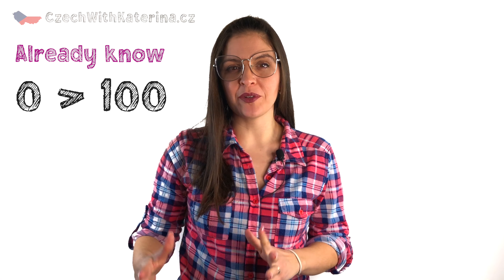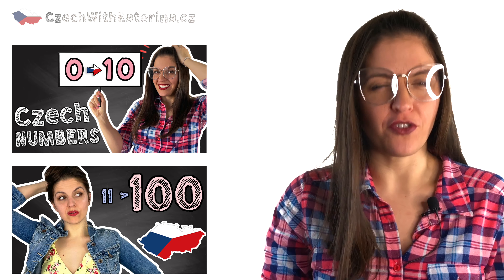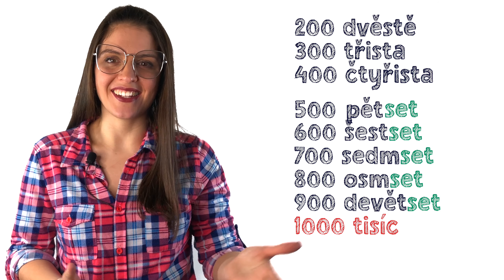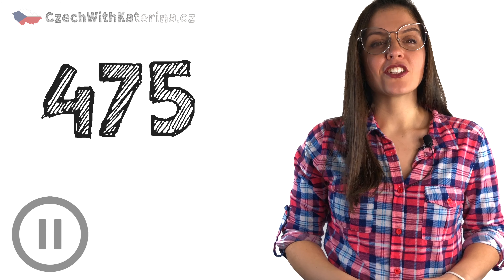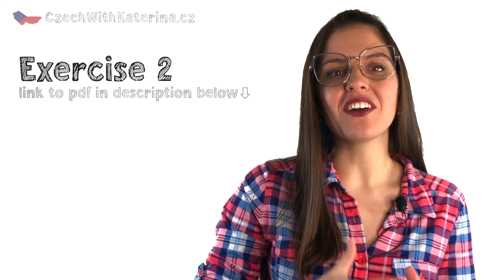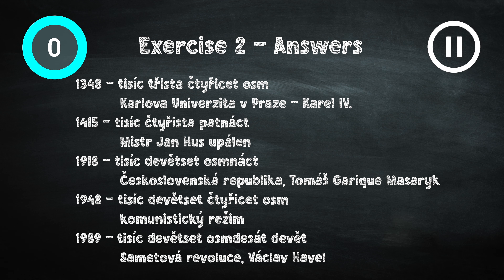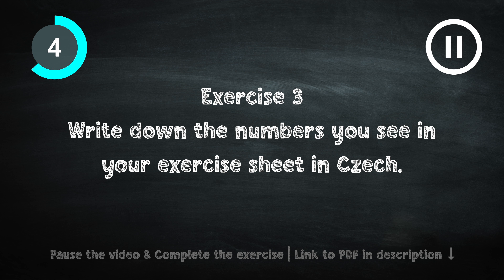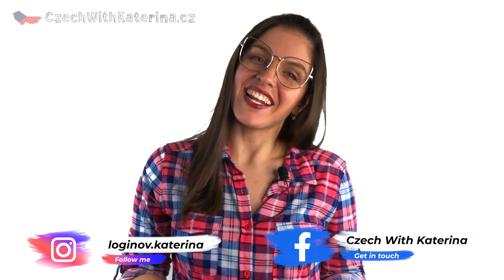#21 | Learn CZECH numbers 101 ➤ 1,000,000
If you haven't seen the previous two lessons dedicated to Czech Numbers, watch them first:

Todays lesson is dedicated to learn the higher Czech numbers from 101  ➤ 1,000,000 and beyond. Remember to download and complete the exercise sheets that comes along with todays lesson.

If you would like to support my channel, as well get many extra benefits in return: extra exercises, channel shout-outs, early access to videos, personal support & more, consider joining my Patreon community. Thank you!

👩🏻‍🏫 PRIVATE CLASSES
To boost & speed up your Czech language learning, get in touch with me to arrange private online classes